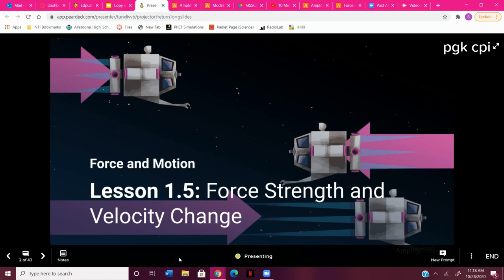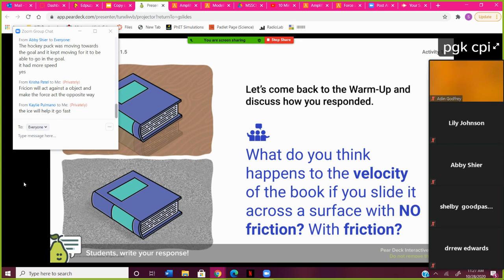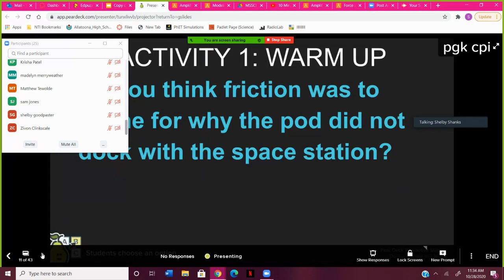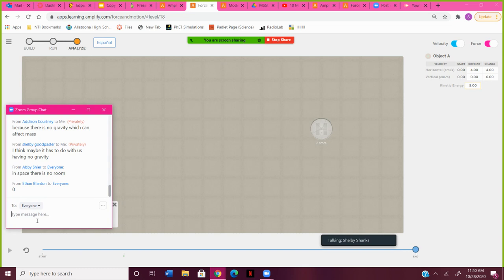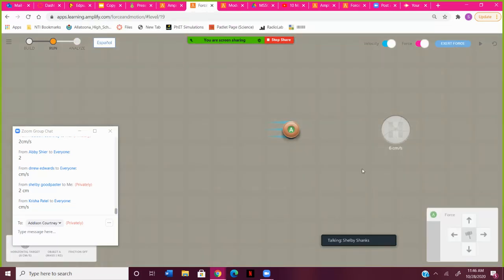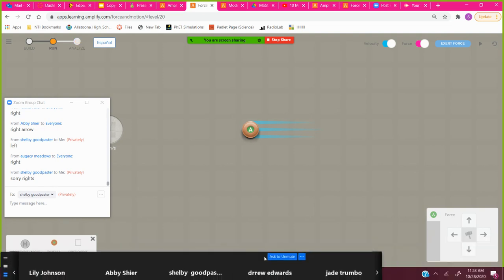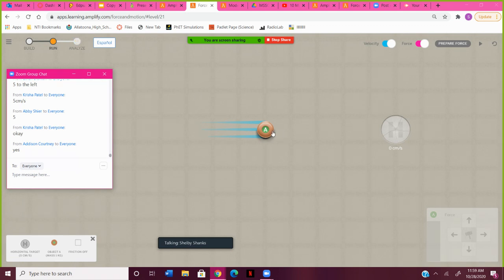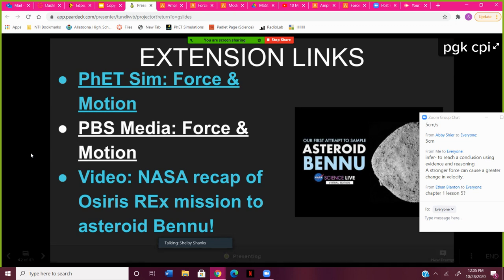Lesson 1.5 - Force & Motion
Video for 10/28 & 10/29.